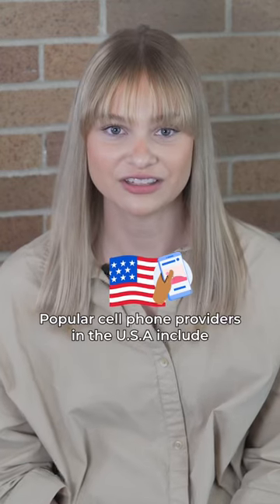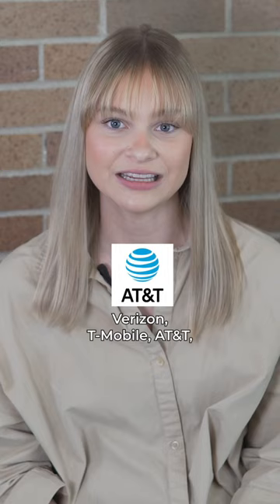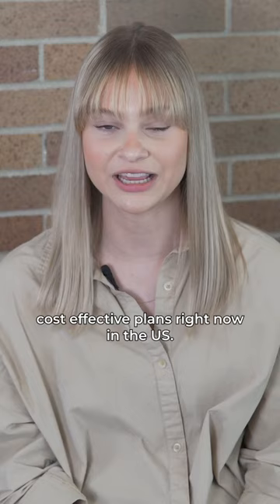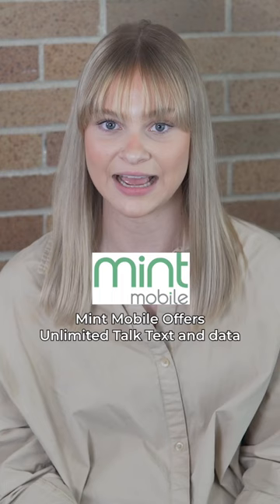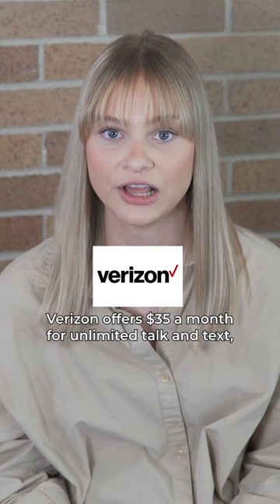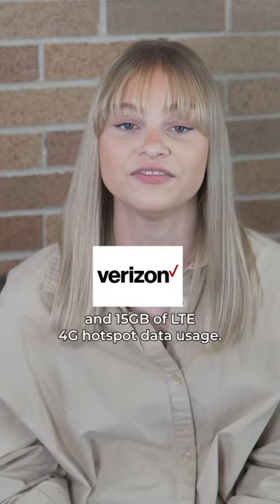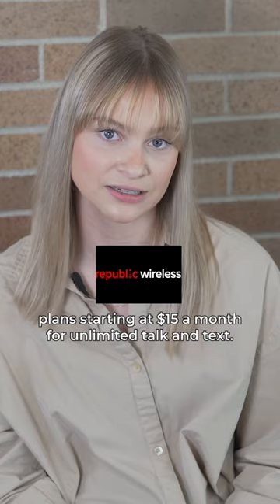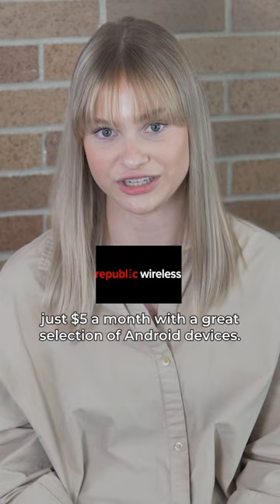TOP phone plans in the US for international students 🇺🇸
Want to study abroad?